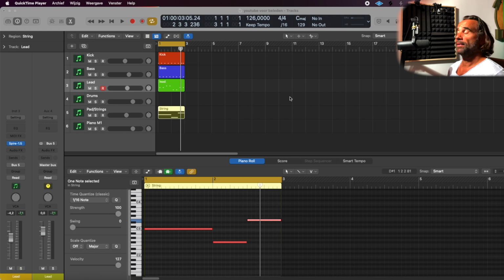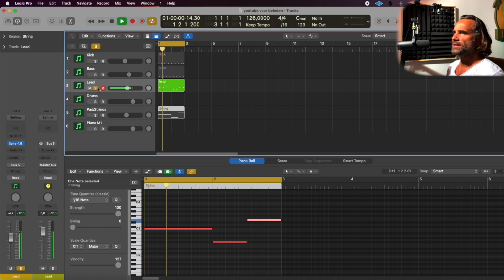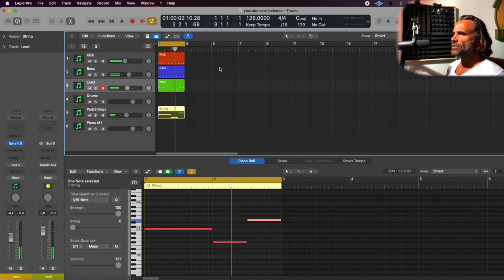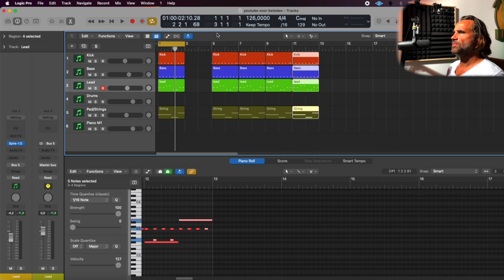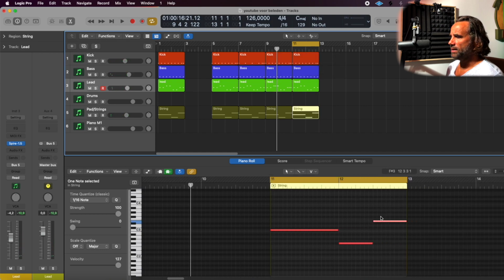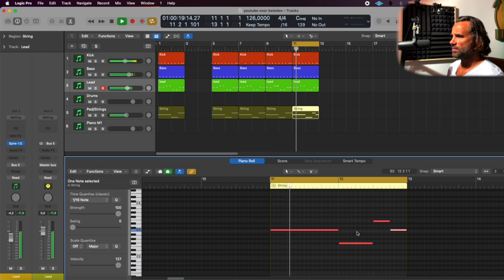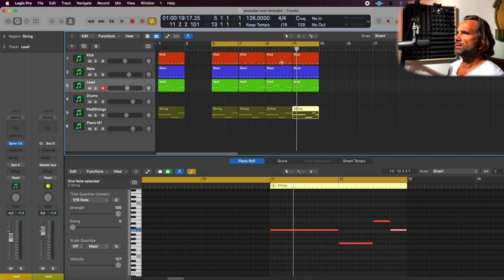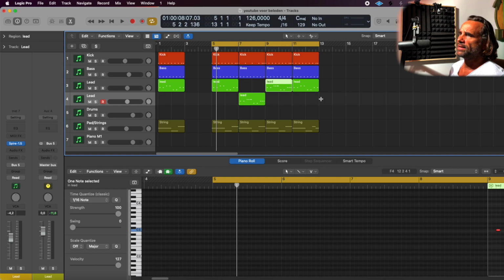How to go from a loop to Finish Your Tracks Easily Simple Workflow Techniques | Tutorial music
Connect with DJ Mathon

studio one presonus ableton techno tutorial ableton live